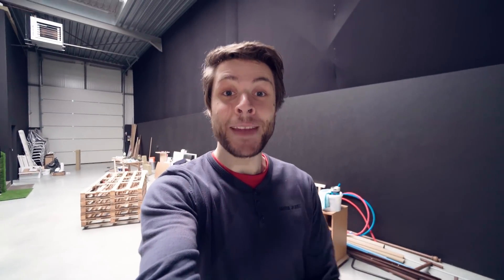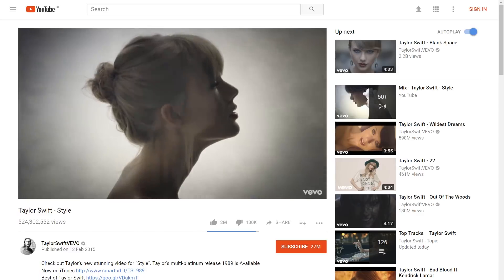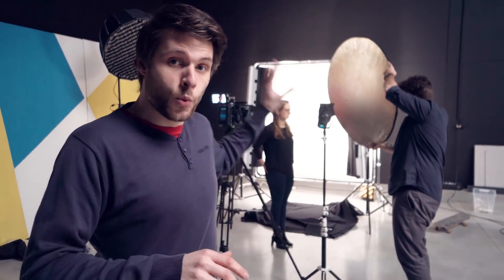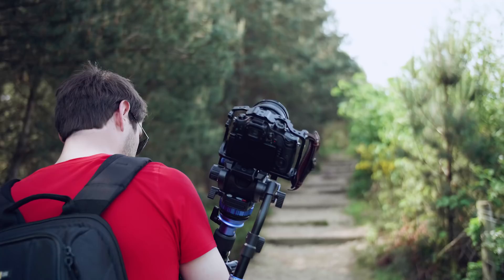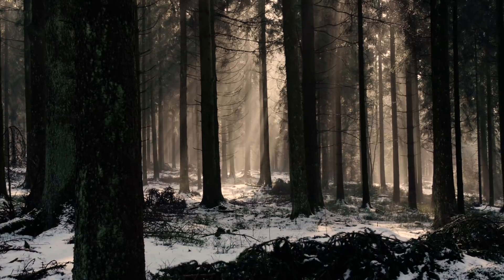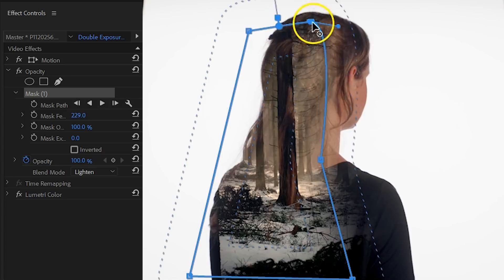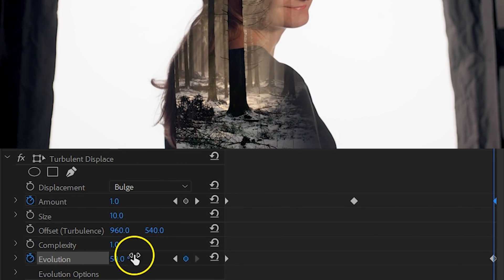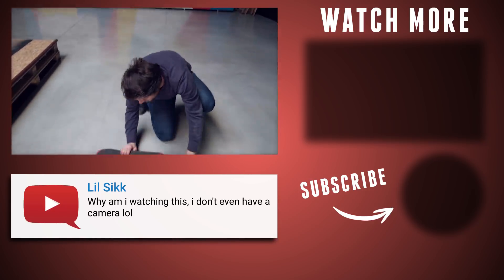DOUBLE EXPOSURE in PREMIERE PRO (Taylor Swift - Style)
🎬 Master Filmmaking, Video Editing, & VFX in One Bundle! - Learn how to create the double exposure effect from Taylor Swift's music video 'Style' in Adobe Premiere Pro. Use simple lighting, editing and blending techniques to achieve a multiple exposed clip.